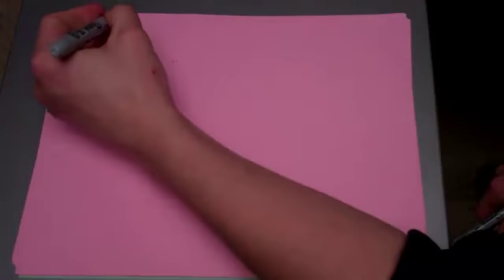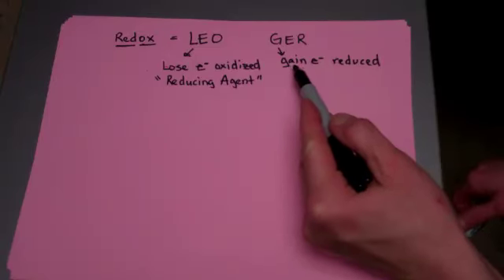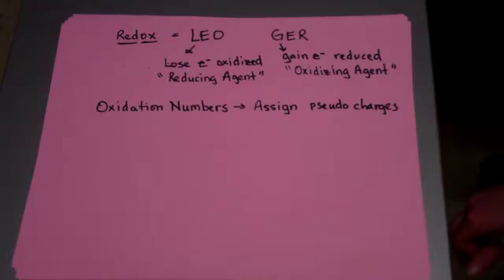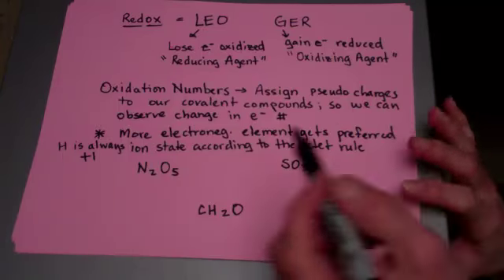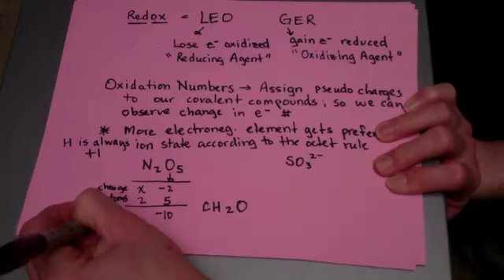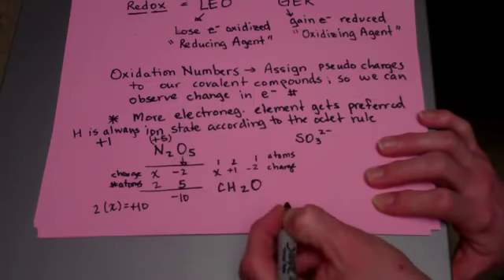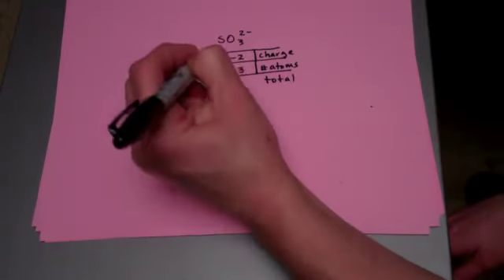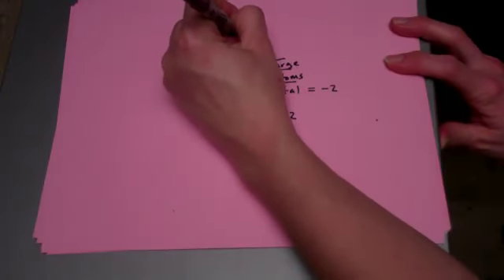chapter 5 part 10 assigning oxidation numbers 1